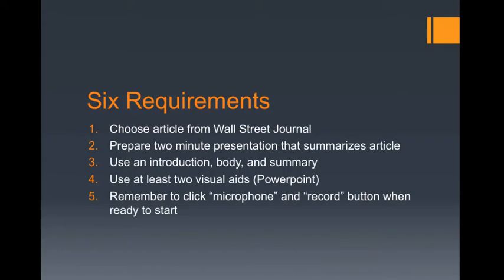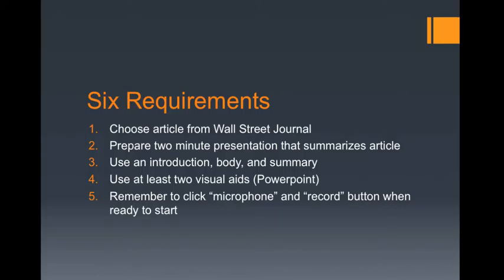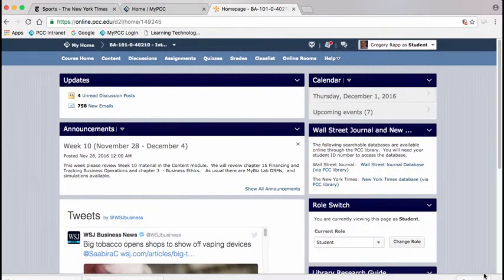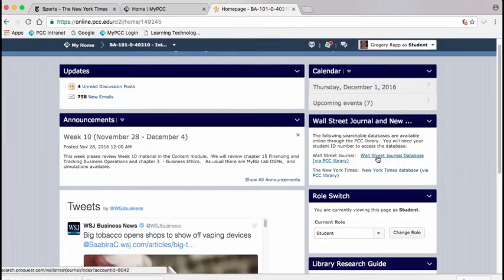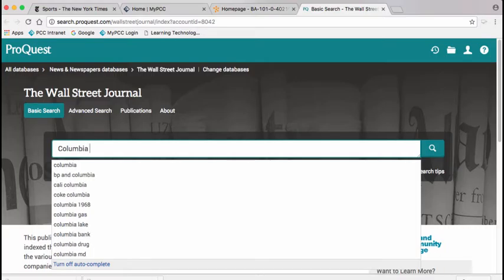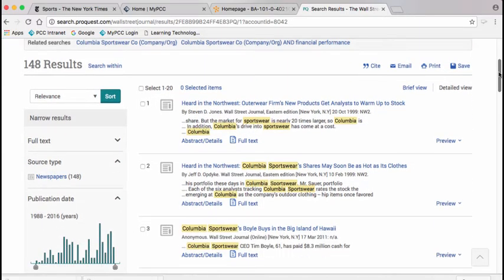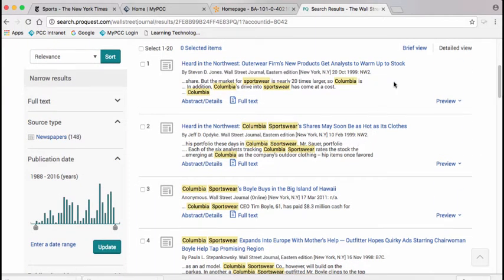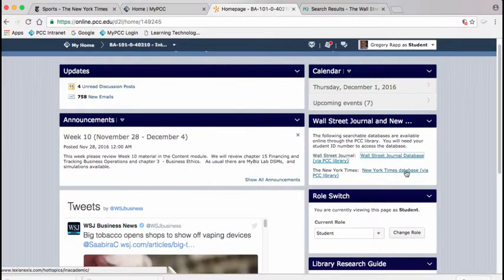Student Presentations Web Conference 6